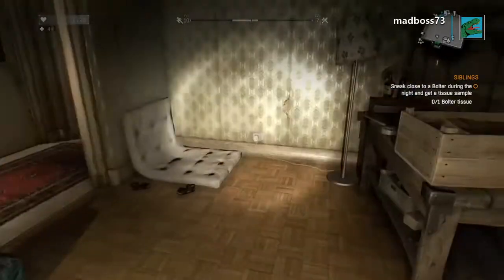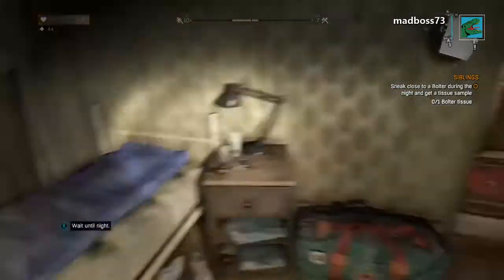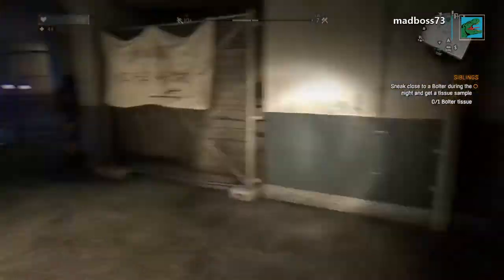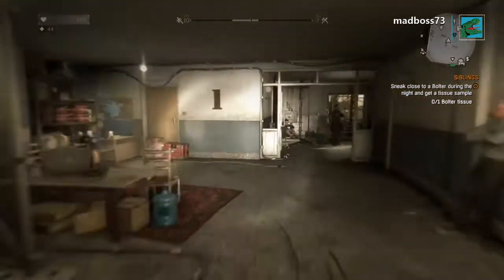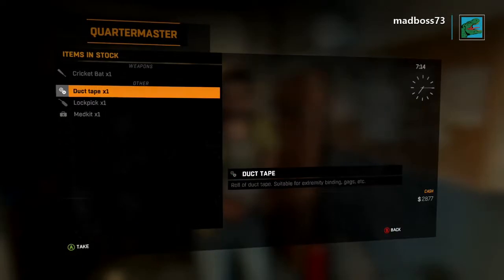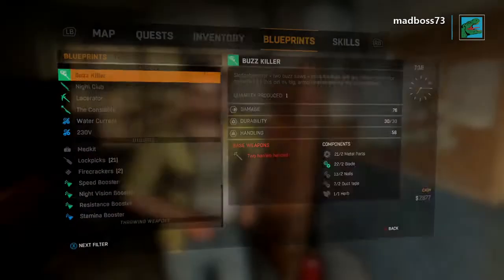Unlimited medkits on dying light. No Glitch!!!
This is not a glitch.